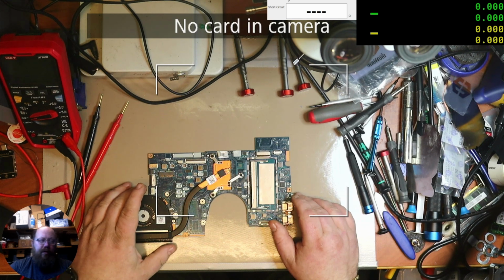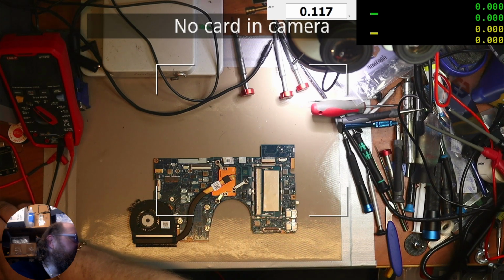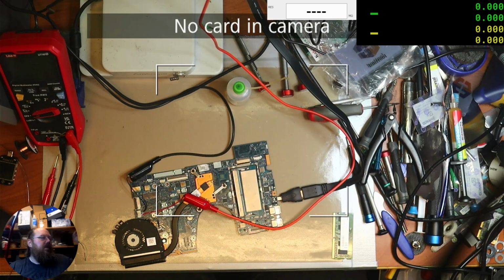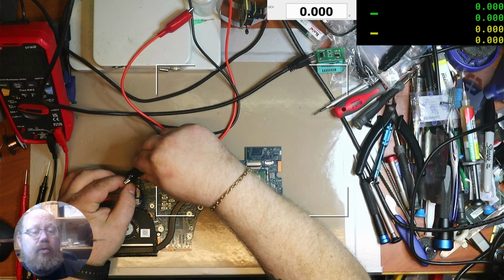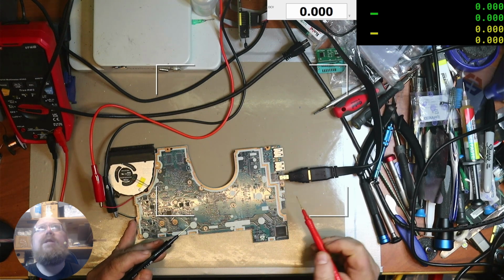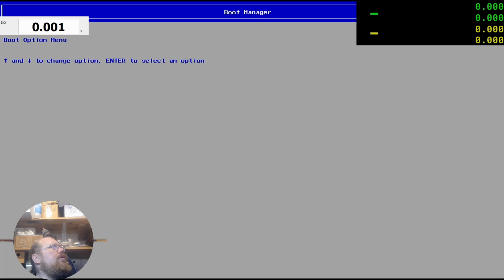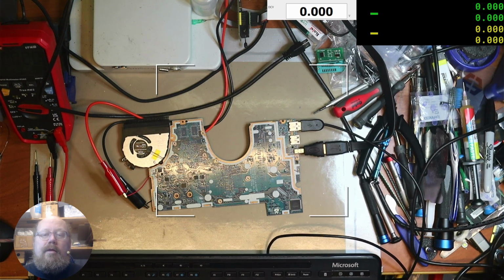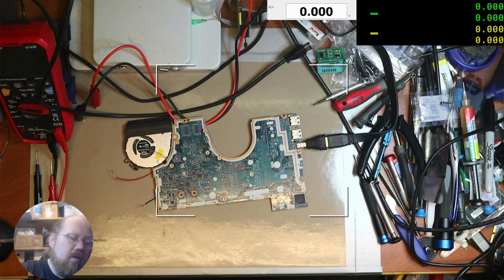Trashpicked Lenovo Yoga - How / What is it?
In this video I take a look at the motherboard from a "trashpicked" Lenovo Yoga laptop. I saw a guy as he was about to dispose of these parts and I stopped him and asked if I could rescue it instead. I did get the parts and from what info I got, it was a Lenovo Yoga 710-15IKB. How does it "perform"?

I hope you'll take the time to like, comment and share this with your friends and subscribe to my channel and ring the bell to get notified when I upload new content 👊👊

Want to surprise me and send me something?
Send it to:
Geir Ove Andersen
3091 HOF, Vestfold
NO-Norway